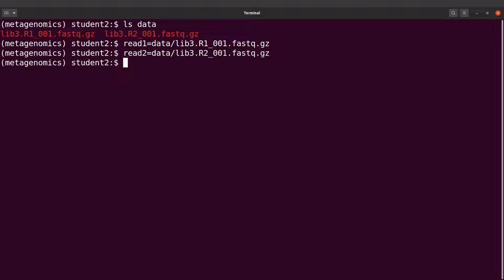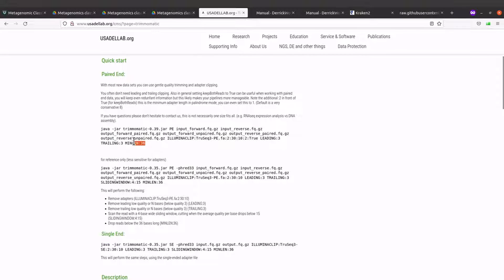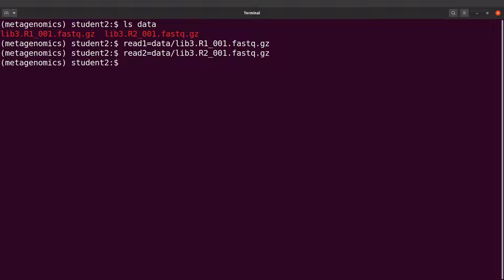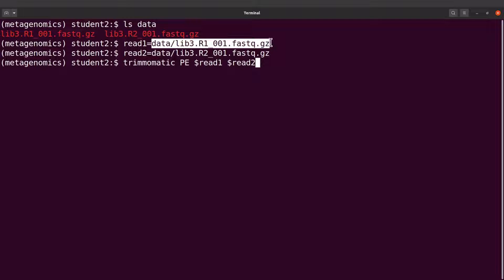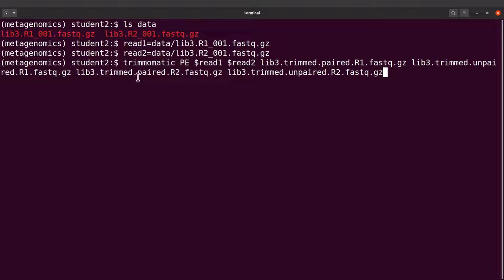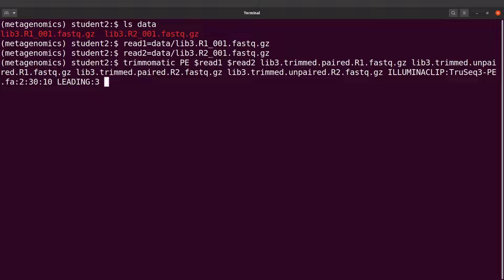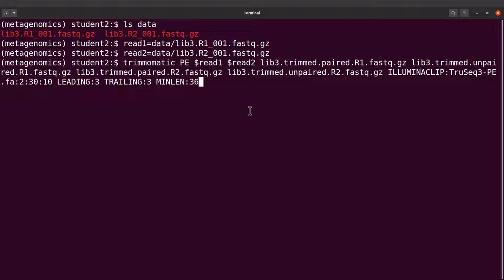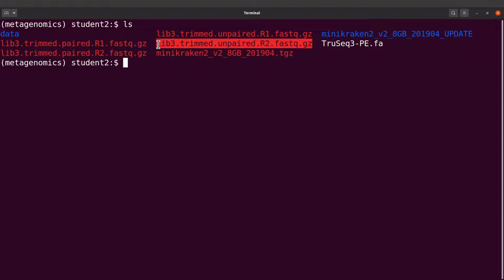Trimmomatic paired end trimming | Trimmomatic tutorial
trimmomatic tutorial
trimmomatic manual
trimmomatic commandline
trimmomatic example
quality trimming of reads